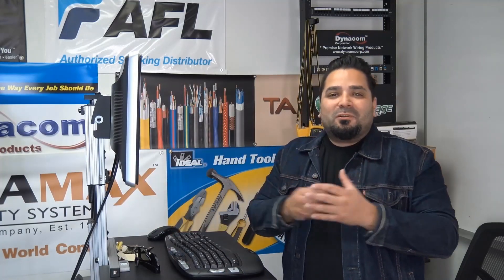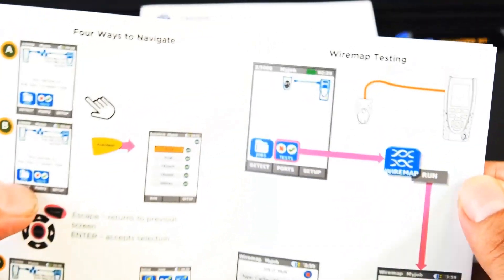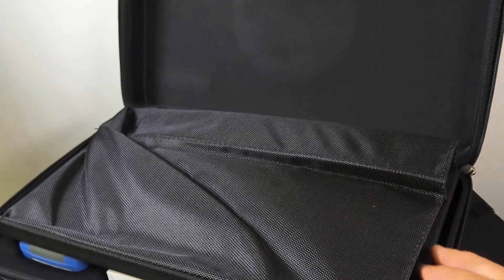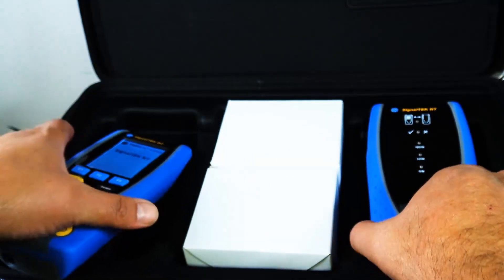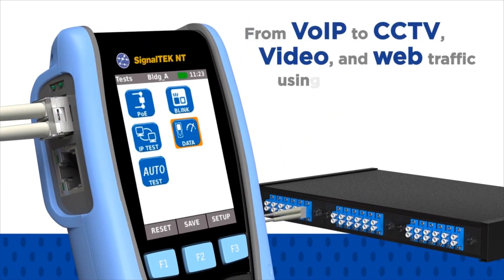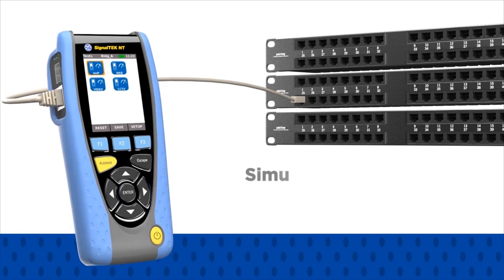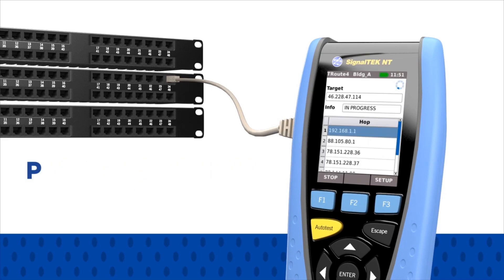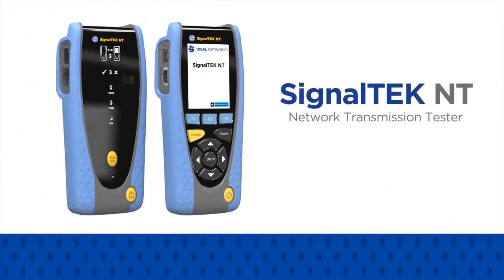Trend Networks R156005 SignalTEK NT UNBOXING Network Tester w/Touchscreen overview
If you install, maintain or troubleshoot data cabling and Ethernet networks, SignalTEK NT allows you to prove the performance up to Gigabit Ethernet transmission rates.

By simulating actual network traffic users are able to test and document network and data cable performance to Gigabit Ethernet standards.
Where system warranties are not required the SignalTEK NT is a cost-effective way of proving your copper and fiber networks provide error-free performance.

There is no industry standard defining the testing requirements of cable qualifiers, consequently passing a qualification test does not prove that the installed structured cabling will provide flawless data transmission.
Uniquely, SignalTEK NT utilizes a test method known in wide area networks as transmission testing to prove the performance of a network by sending real Ethernet data frames through the cabling and/or network devices to compare the error rate against the IEEE802.3ab Gigabit Ethernet standard. This provides a clear standard-based Pass/Fail of the link being tested.

SignalTEK NT requires no configuration from the user as the two handsets automatically pair ready for testing; just select a usage scenario to simulate the appropriate service, from VoIP to CCTV, Video, and web traffic.

Cabling:

• Network traffic performance test on copper and fiber to IEEE802.3ab standard
• Wiremap test for opens, shorts, miswires, and split pairs to TIA-568 standard
• Gigabit link verification for copper and fiber cabling
• Use a list of wiremap templates for common Ethernet cable types including CAT 6A/7A/8, and non-Ethernet cables, such as Profinet and ISDN.

Active network:

• Network load testing through switches simulating CCTV/IPTV/VoIP/Web traffic
• PoE/PoE+ verification that displays available voltage at device location
• Check Ethernet connectivity at device location to 10/100/1000 Mb/s
• Verify network configuration (device IP/gateway address/subnet mask)
• Switch port identification via LLDP/CDP protocols

Troubleshooting/Diagnostics

Cabling:

• Distance to fault using TDR technology (copper only)
• Ability to identify and trace cables with a compatible amplifier probe
• Optical power indication (with compatible SFP modules)

Active network:

• Stress test network before installing bandwidth-hungry devices
• Port blink to visually trace cable from work area outlet to network switch
• Displays port ID of LLDP/CDP enabled switches to eliminate manual cable tracing
• Identify network connection problems as hardware, network, or configuration faults
• Ping local network devices and Internet URL’s
• Count number of hops between network points with traceroute tests
• PoE load testing to confirm available power meets PoE device requirements

For more information and to order online visit Discount-Low-Voltage.com